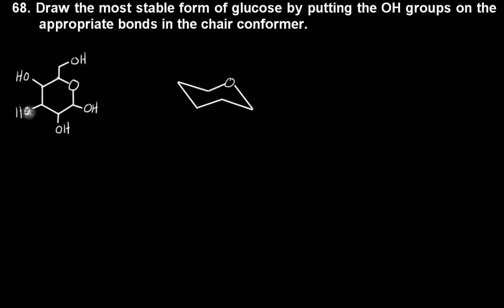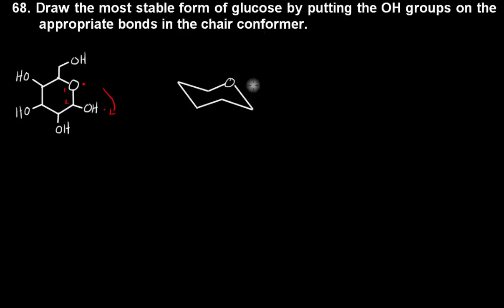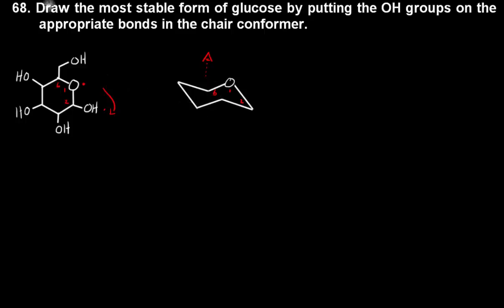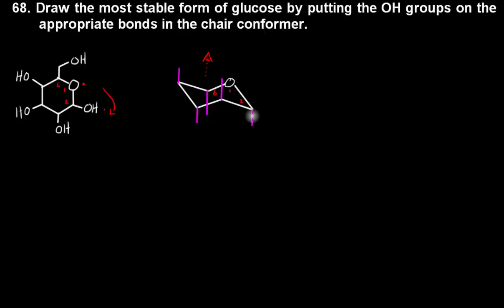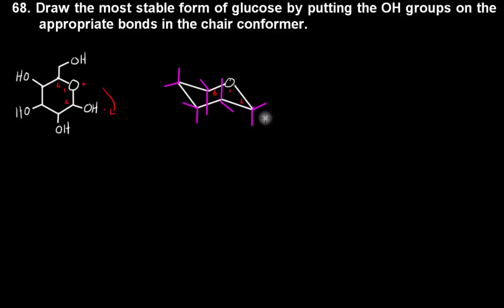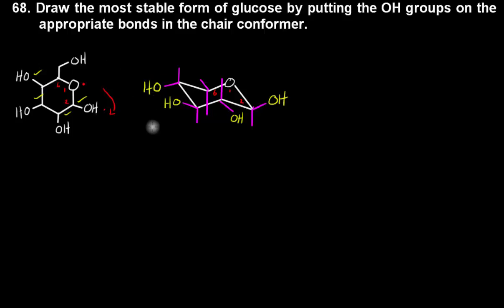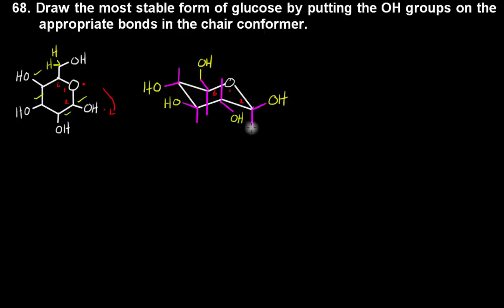Chapter 2 Problem 68